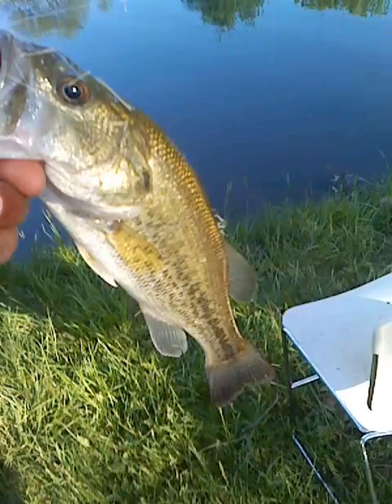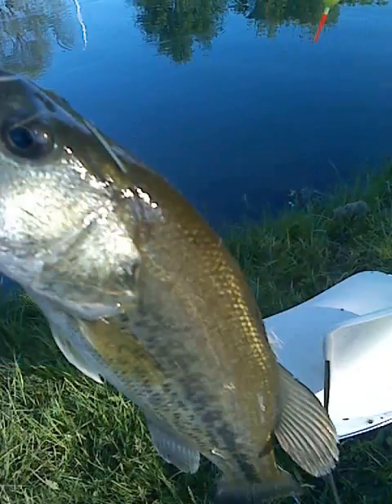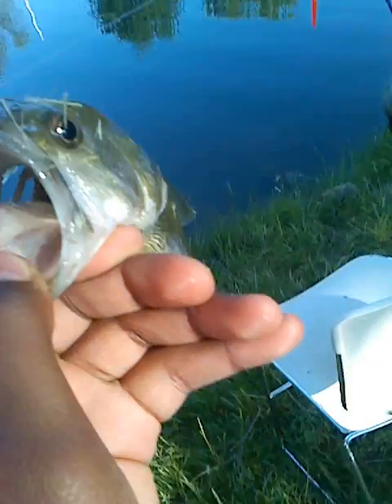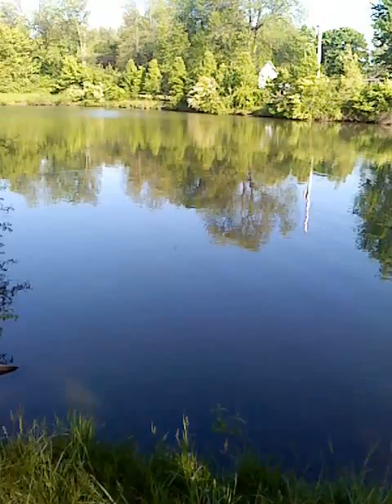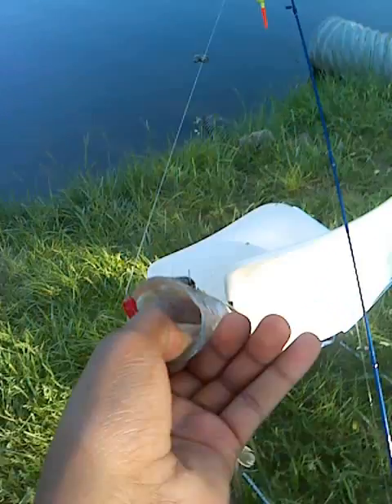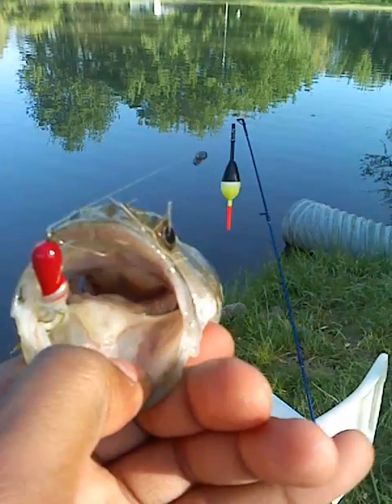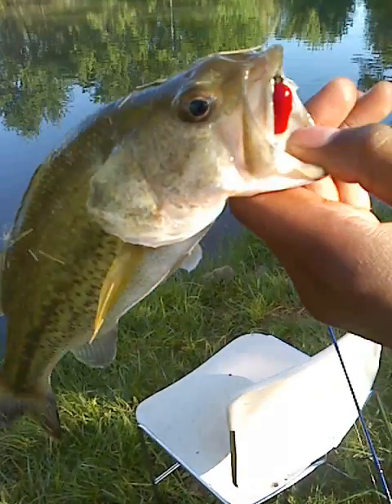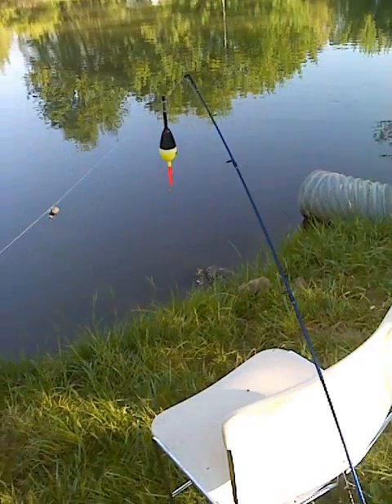Bass fishing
Bass